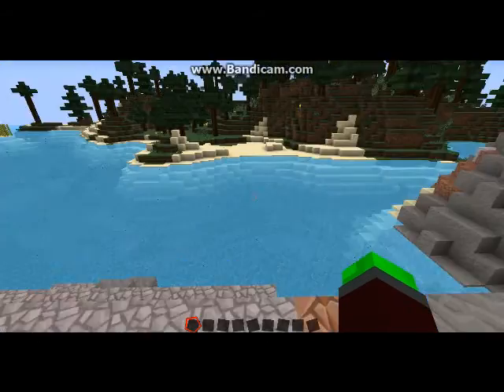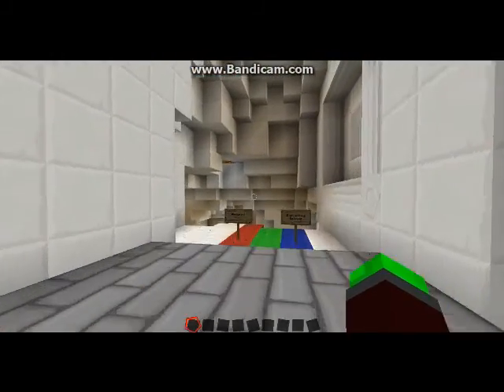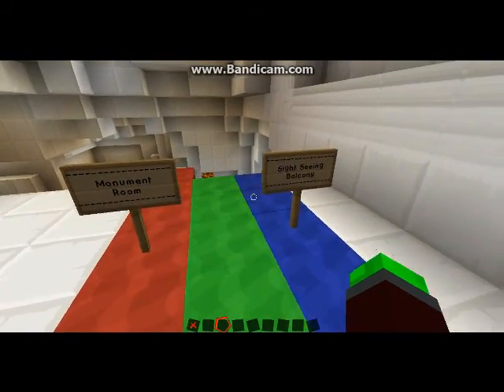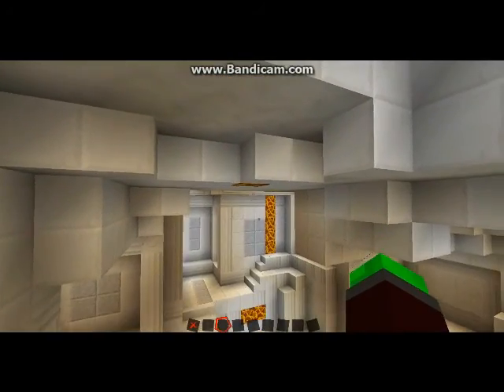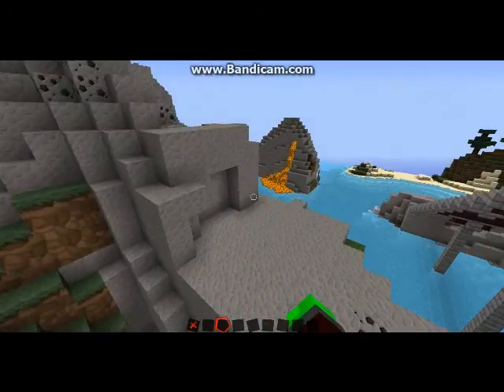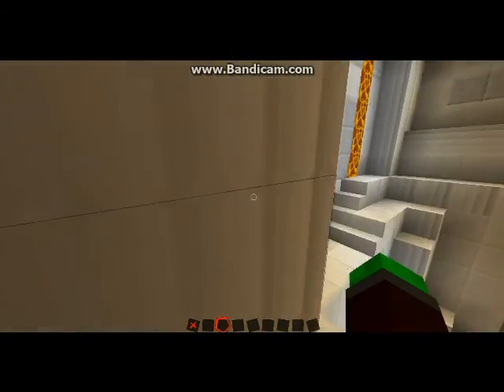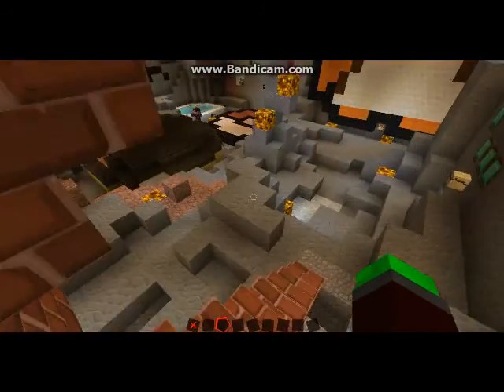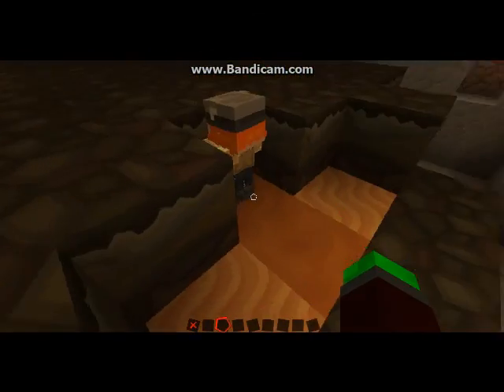Minecraft Builds - Yogscast Conquest - Part 2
A quick update on my competition entry